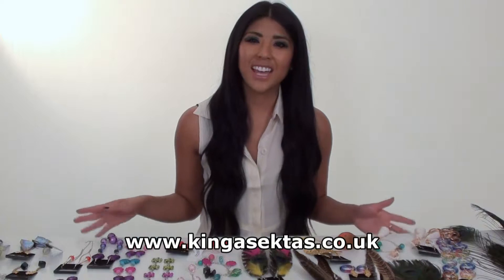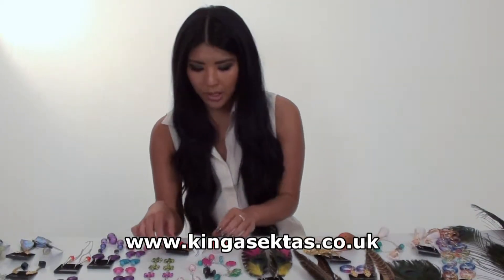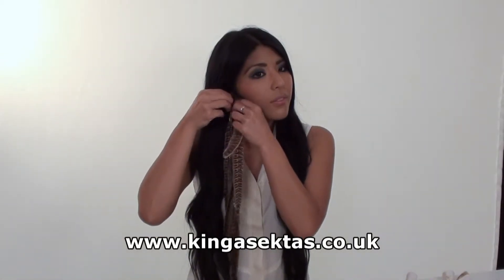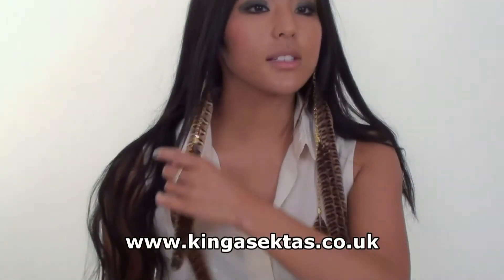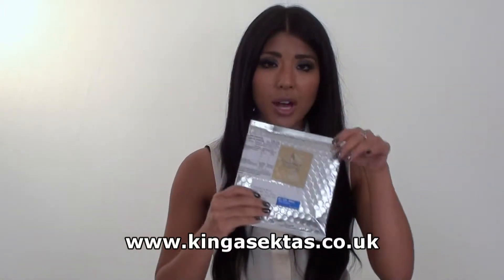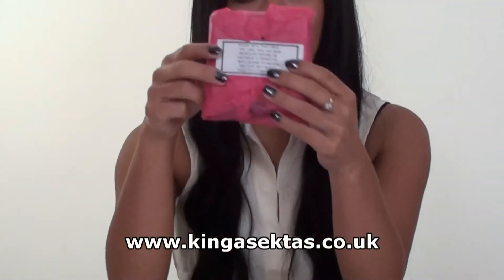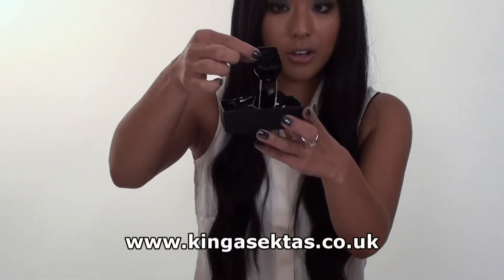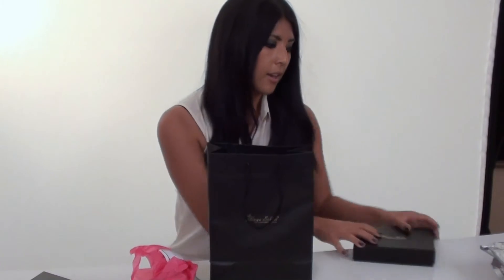"Aisha" 42cm Long Statement Feathers Earrings - Product Presentation - Kinga Sektas Boutique